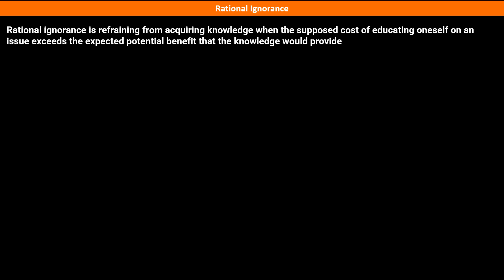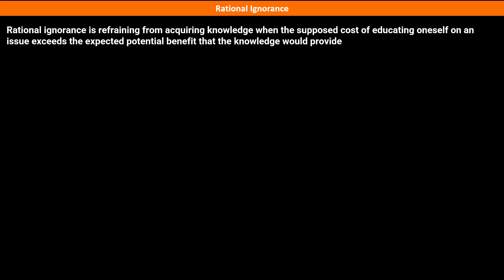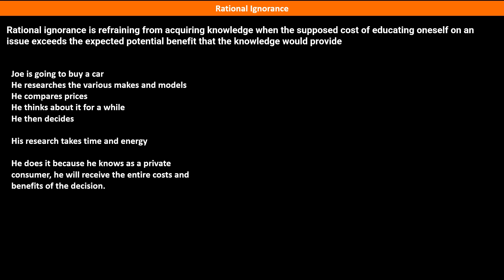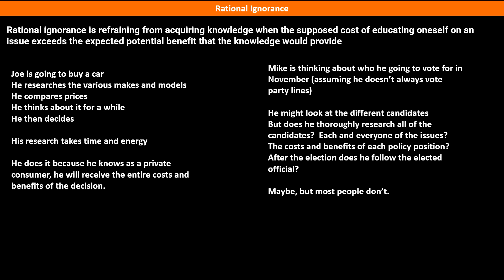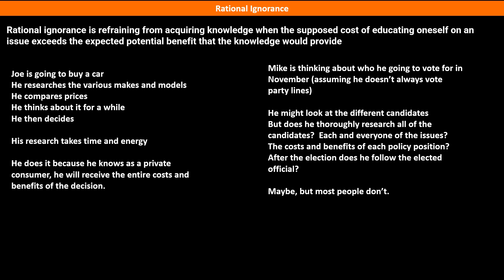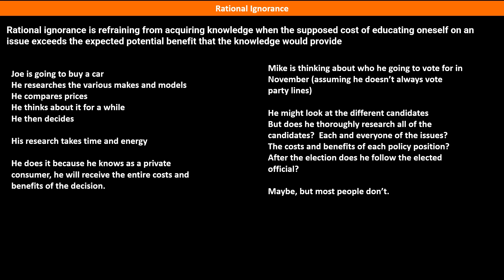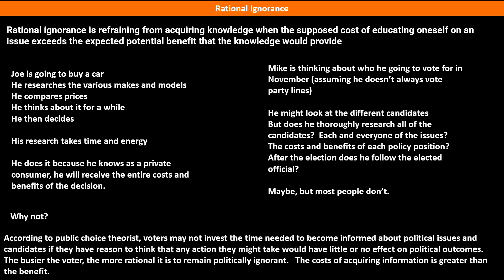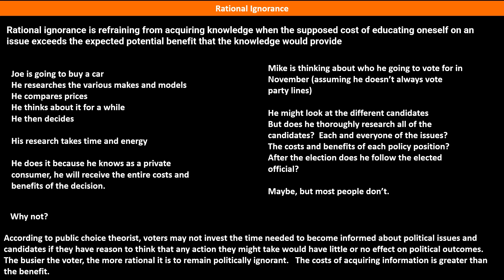A.G.E.S. in Minutes- Rational Ignorance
A short lesson on rational ignorance